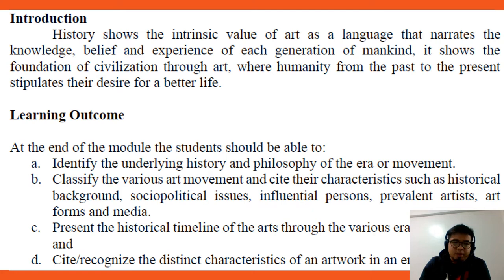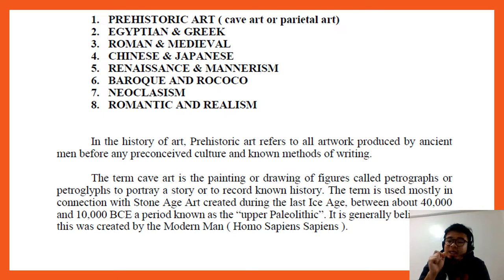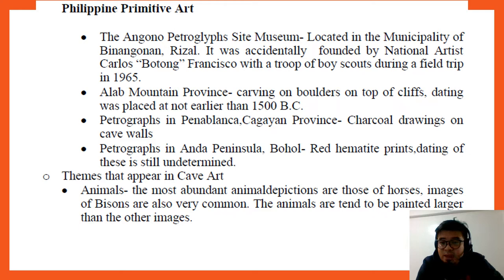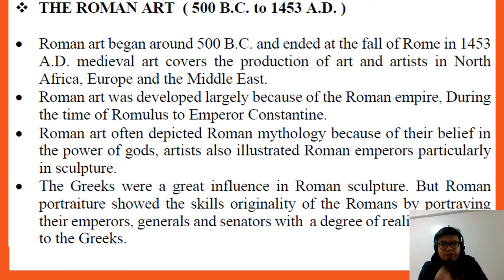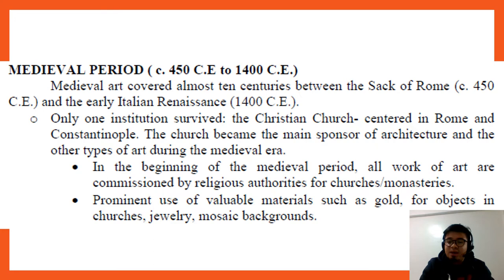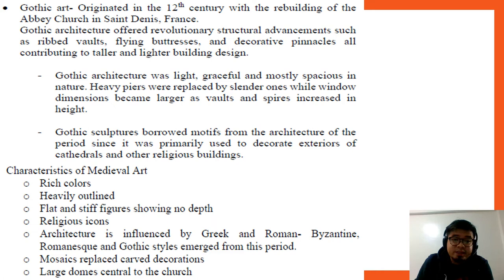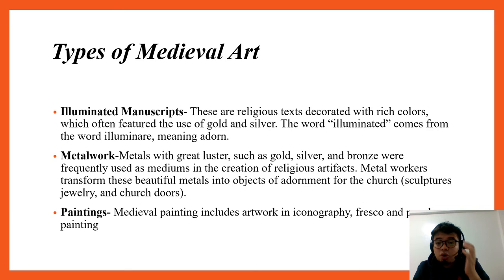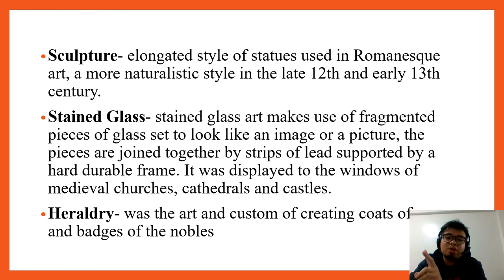Historical Development of Art Pt 1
Historical Development Of Arts Pt.1
Course Outline:
Prehistoric Arts including Philippine Primitive Arts
The Medieval Art emphasizing the Roman Arts
The Types of Medieval Arts